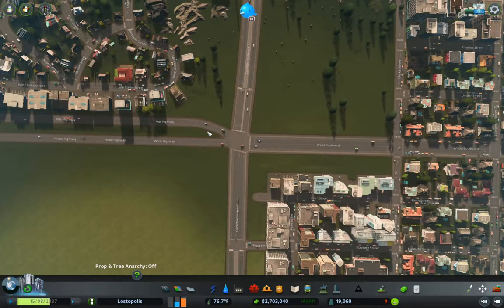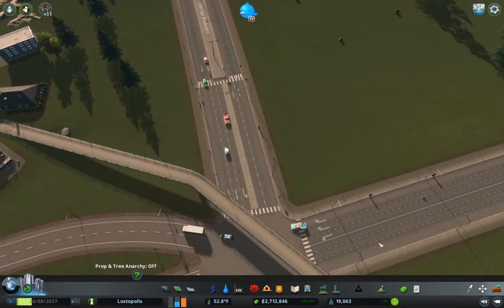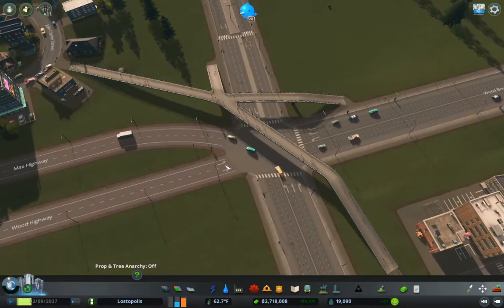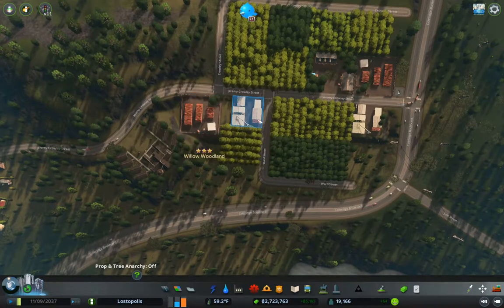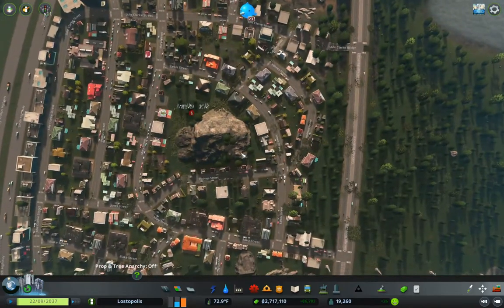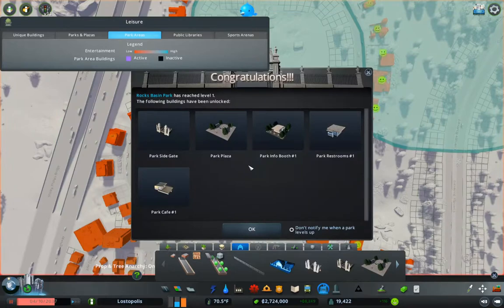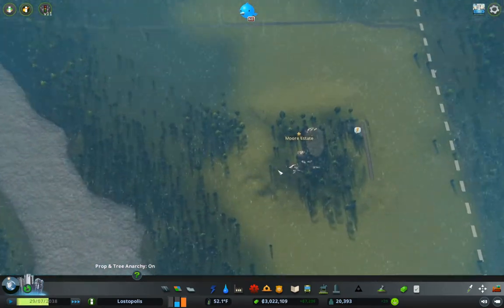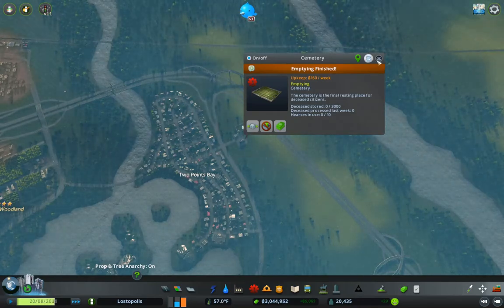Lostopolis Part 9 | Cities: Skylines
A bit of tinkering here and there. And a somewhat janky park. But, hey, it's a park. With rocks in it.